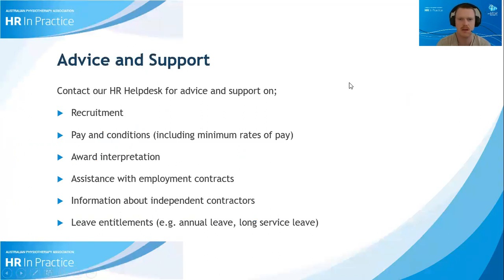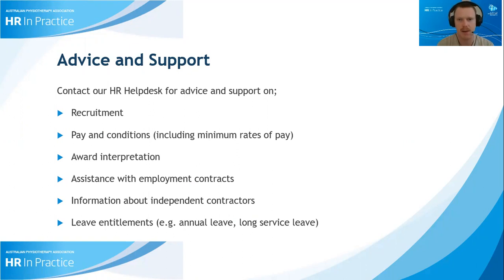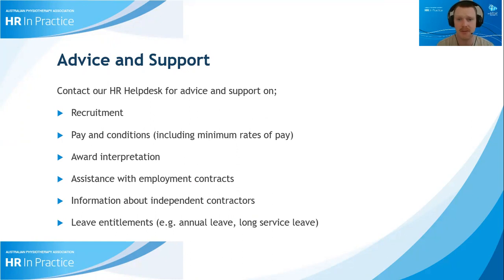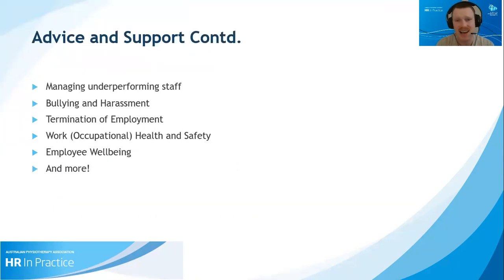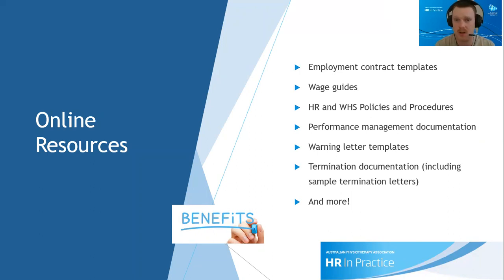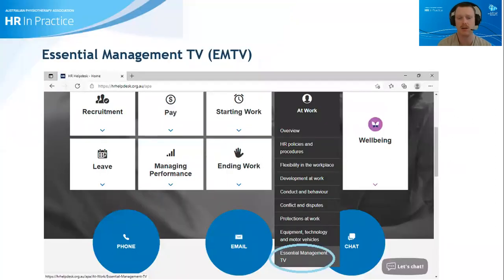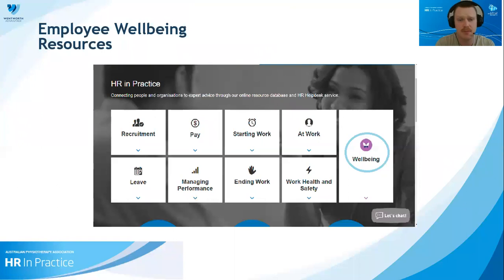Getting to Know the HR in Practice Service Series Pt 2